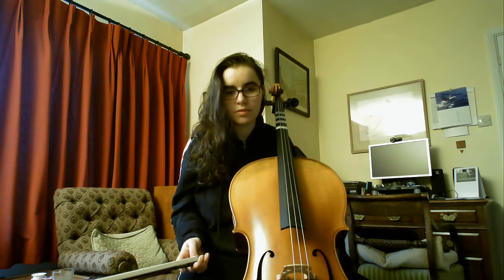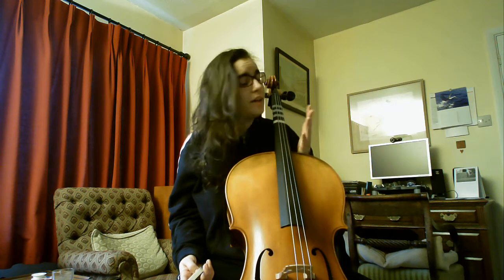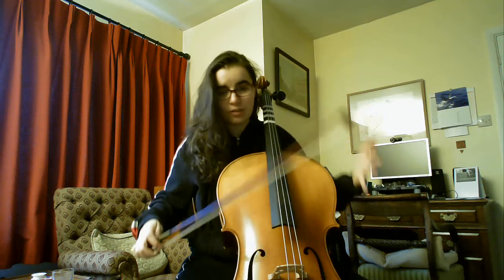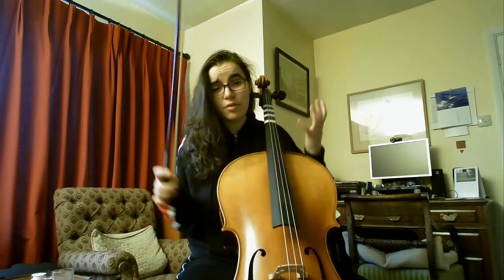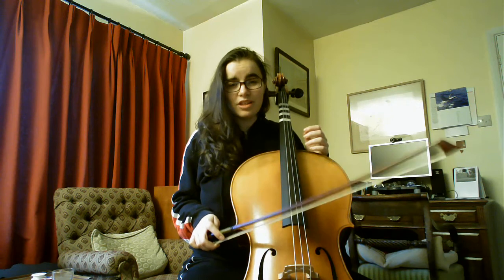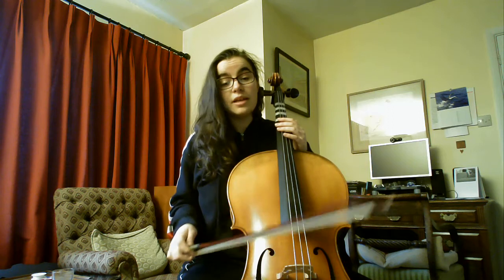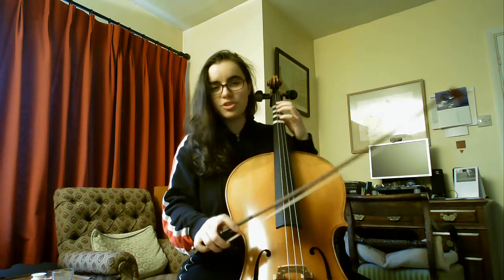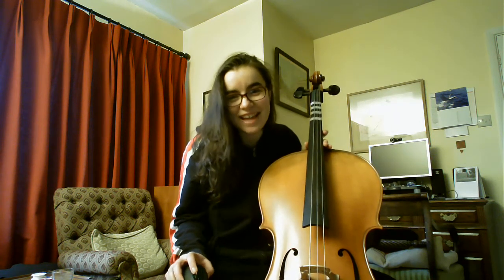Learning to play the cello...without a C string!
I finally got myself a (rental) cello after mooooonths of wanting to learn this instrument. So of course I would snap one of the strings literally 10 minutes after getting it. Didn't stop me from trying to """"play"""" it though. This is my attempt after roughly 24 hours. Beware the terrible sound.